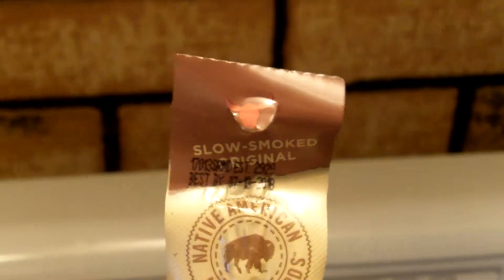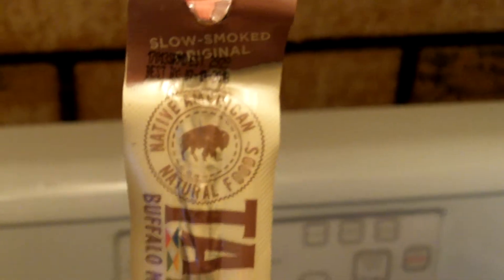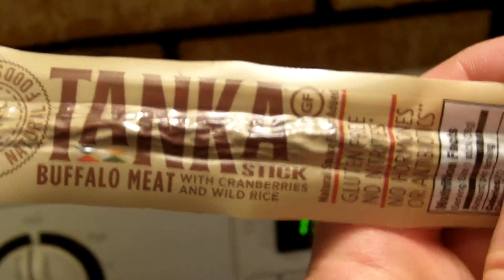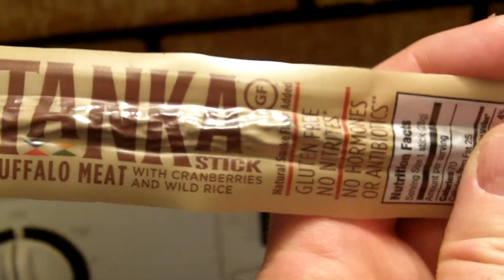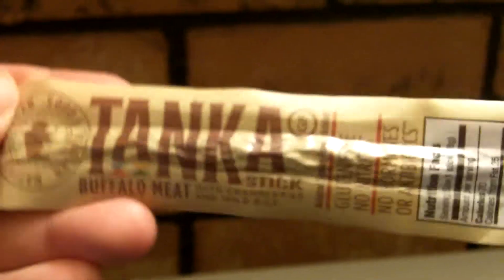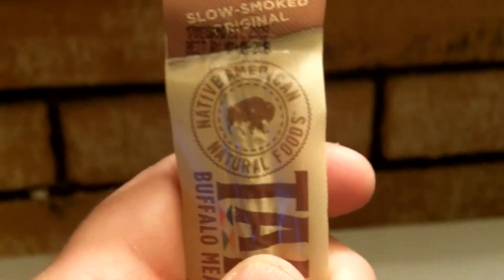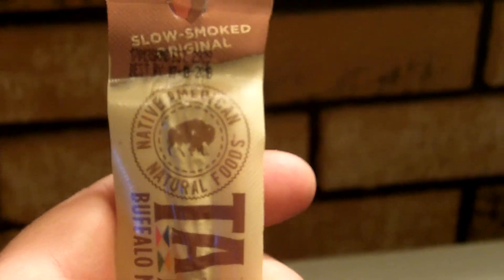Review of Native American Natural Foods tanka stick buffalo meat.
It's with cranberries and wild rice.  Gluten free, no nitrates, hormones or antibiotics.